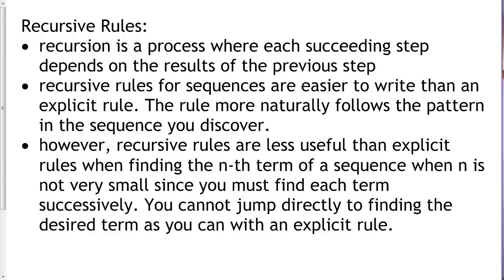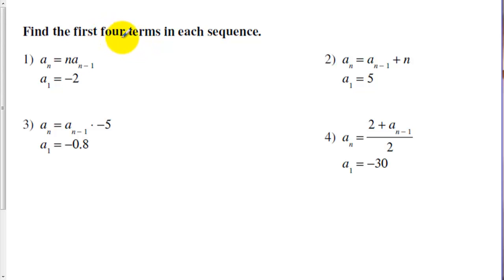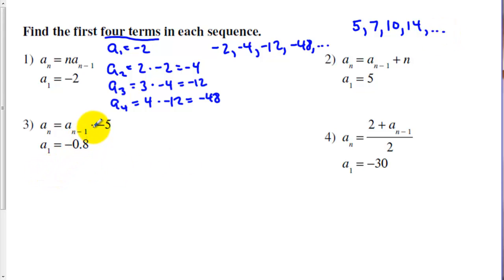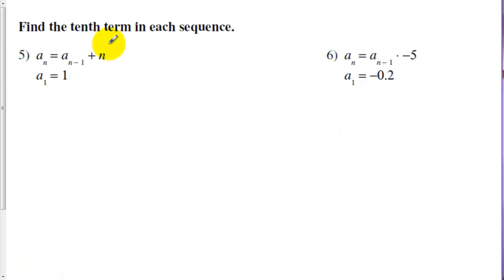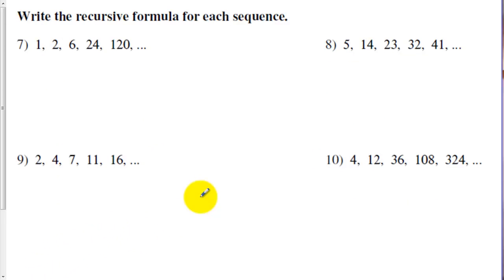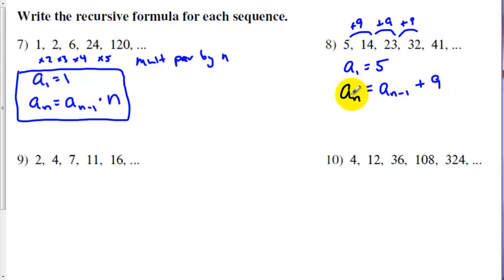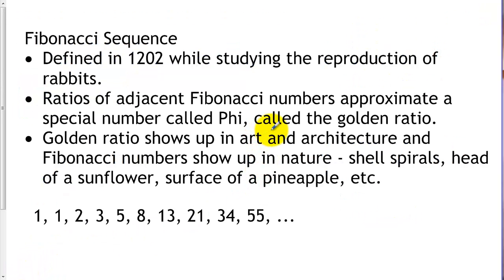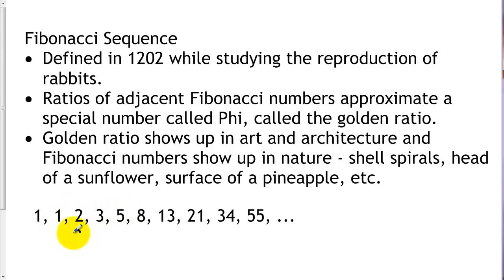Recursive Rules for Sequences Tutorial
In this tutorial we discuss recursive rules. How to use them and how to write them. The Fibonacci Sequence is also discussed.